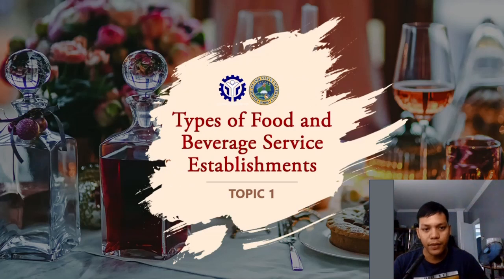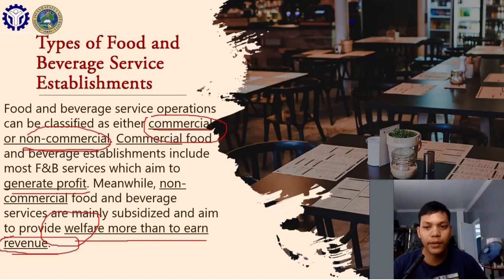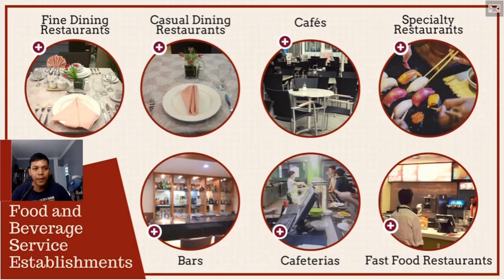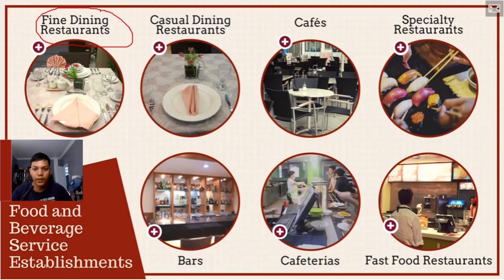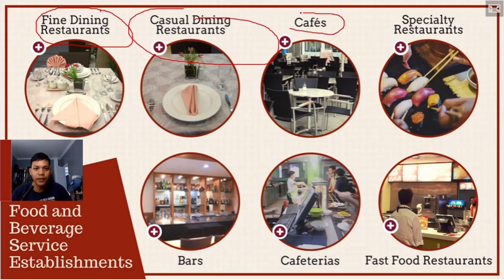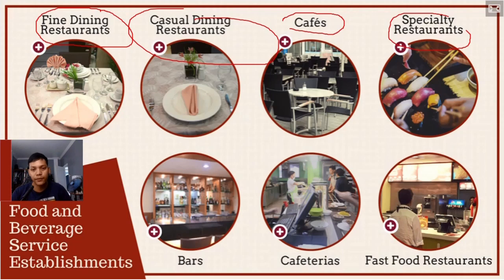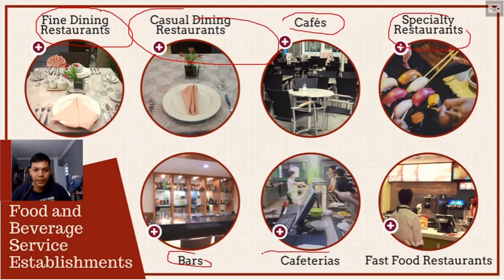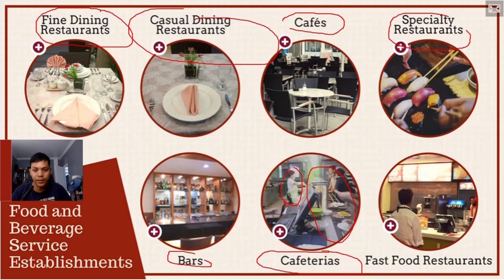Types of F&B Service Establishments | Fundamentals in Food Service Operations